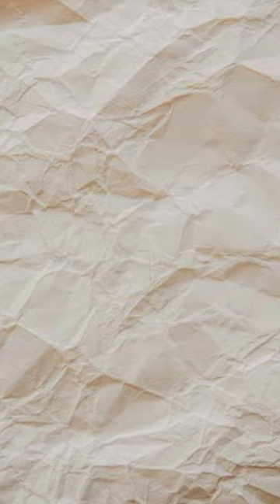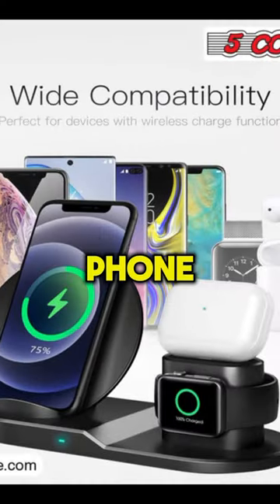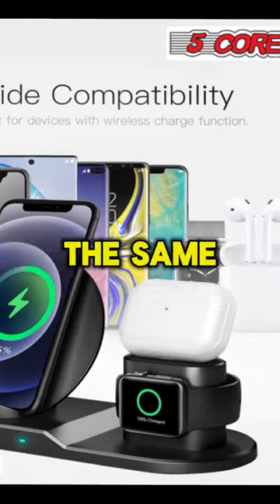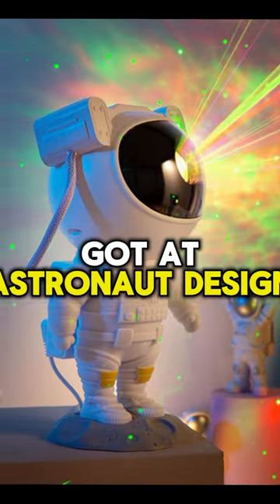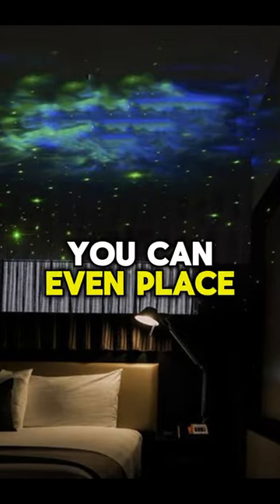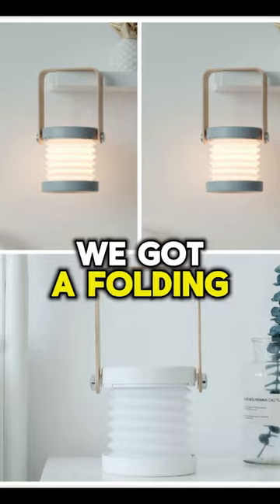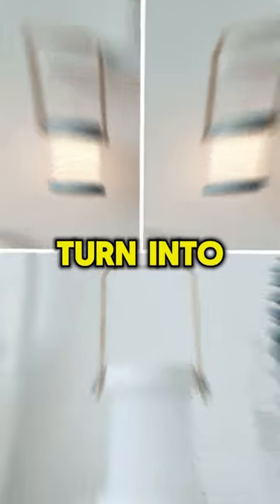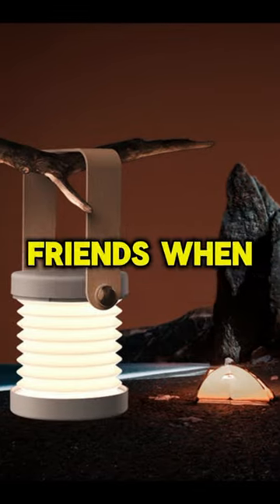Top 3 products for you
Charging Station: The top-rated charging station features multiple USB ports and wireless charging capabilities, allowing you to conveniently charge multiple devices simultaneously. Its sleek design and compact size make it ideal for home or office use, keeping all your devices organized and fully charged.

Projector: This high-definition projector offers stunning clarity and vibrant colors, making it perfect for movie nights or presentations. With multiple connectivity options including HDMI and USB, it's compatible with a wide range of devices. Its compact size and easy setup make it ideal for both indoor and outdoor use.

LED Lights: These energy-efficient LED lights provide customizable lighting options to suit any mood or occasion. With adjustable brightness and color settings, you can create the perfect ambiance for any room. Whether you're looking for warm, inviting lighting for a cozy night in or vibrant, colorful lights for a party atmosphere, these LED lights have you covered.